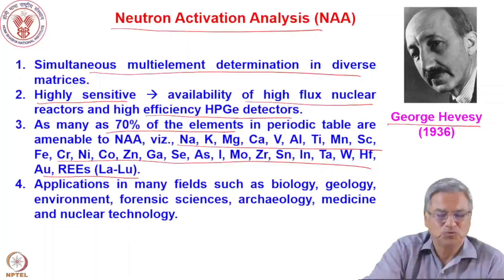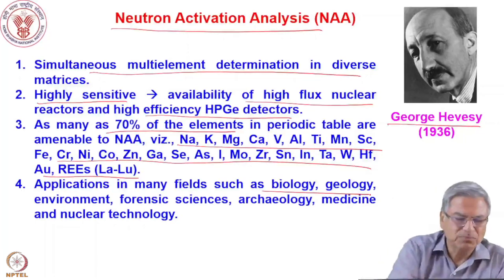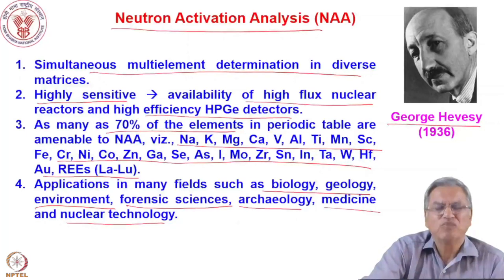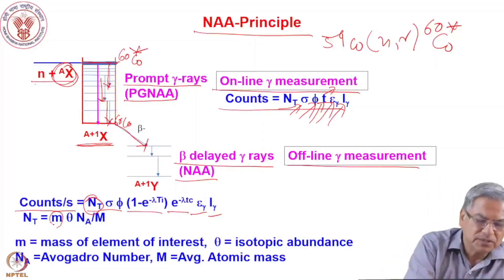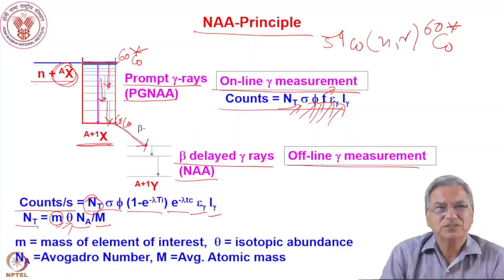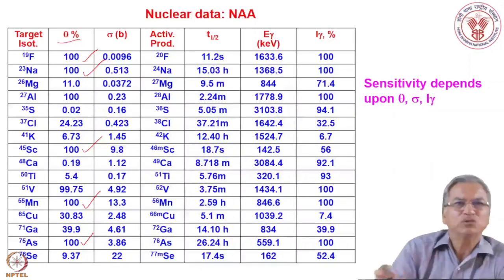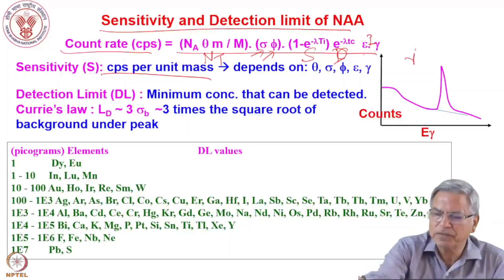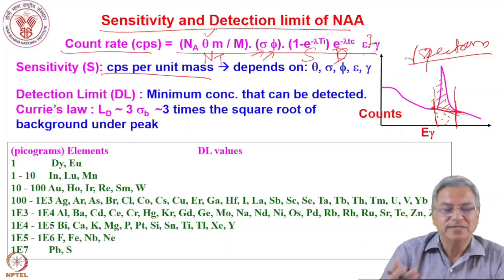Week 7: Lecture 33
Week 7: Lecture 33: Nuclear analytical techniques